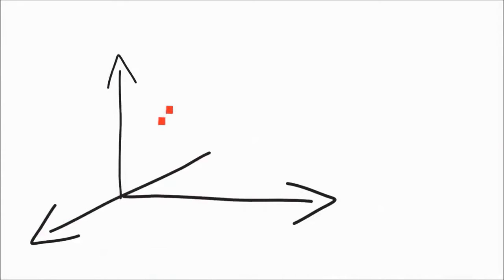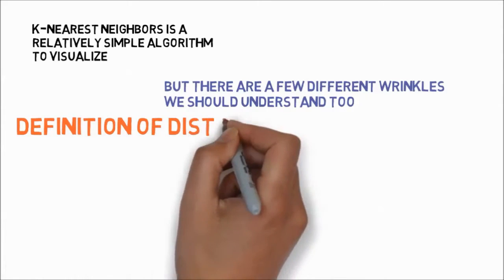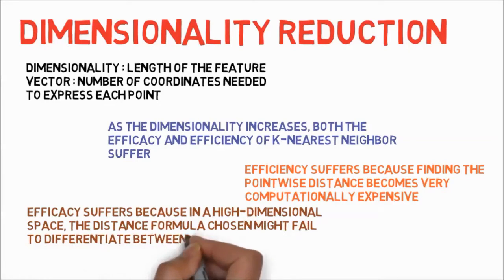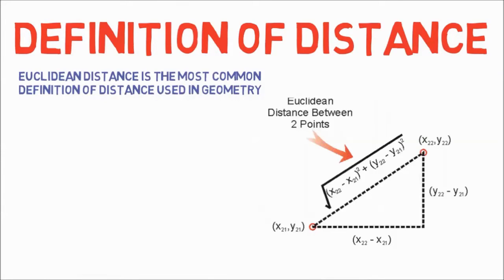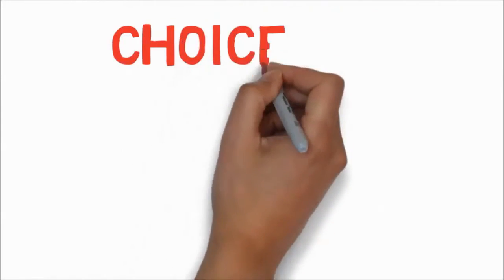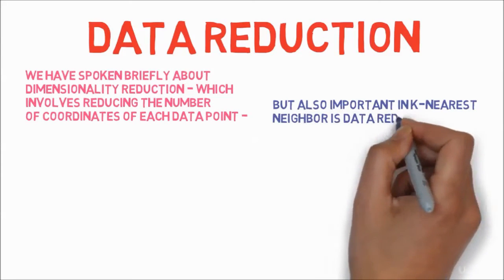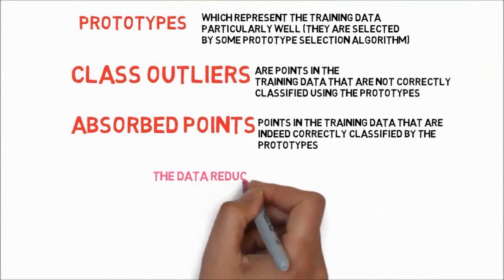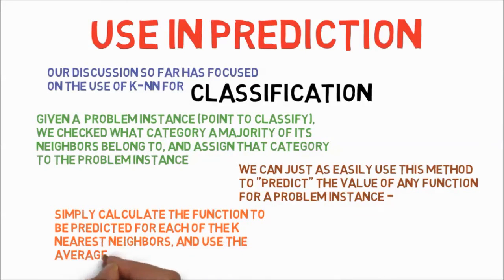13 K Nearest Neighbors A few wrinkles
13  K Nearest Neighbors A few wrinkles